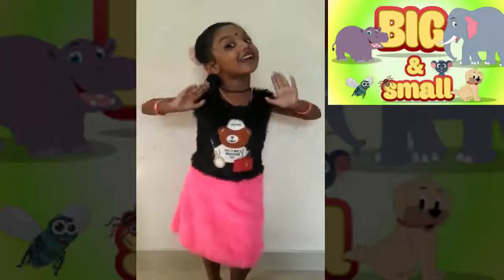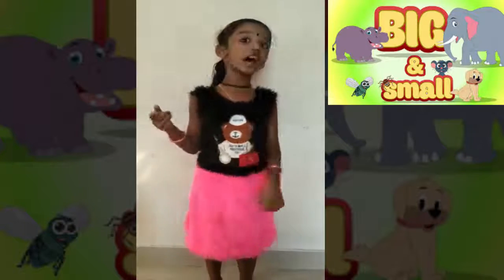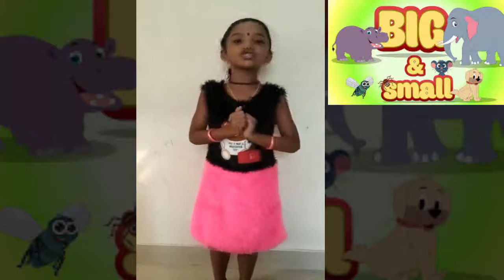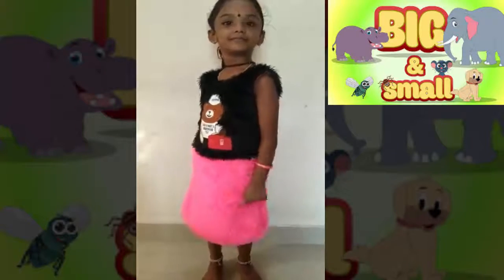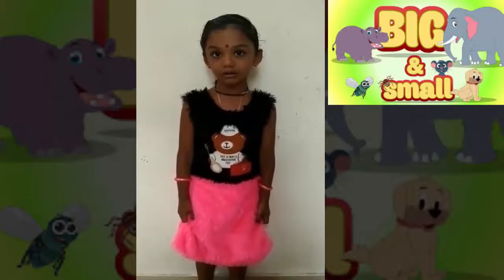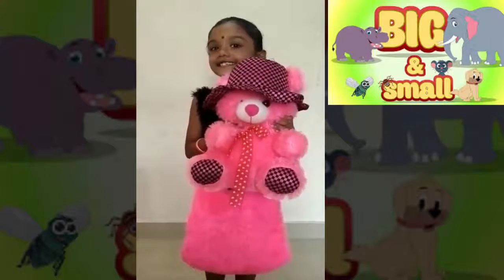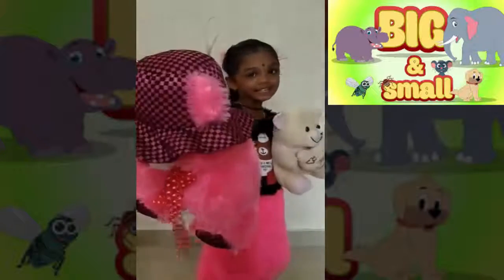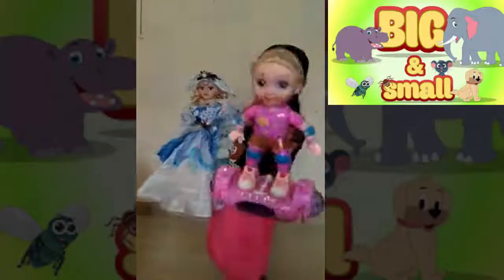big and small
Siddhartha teaching challenge